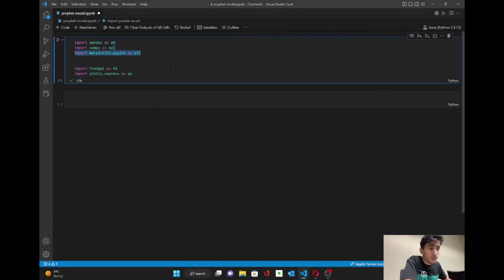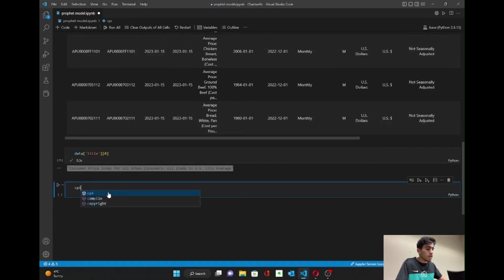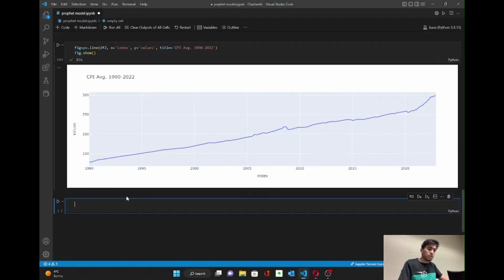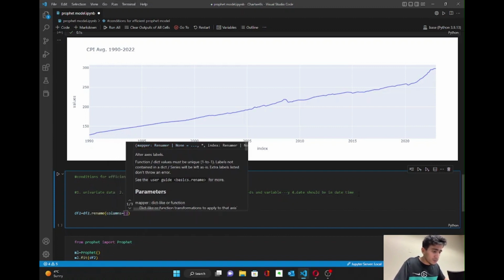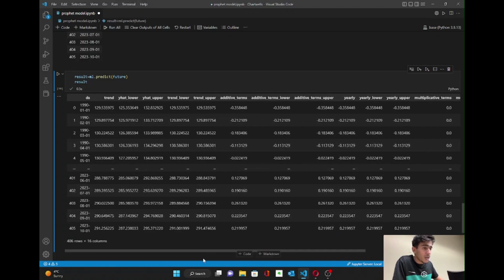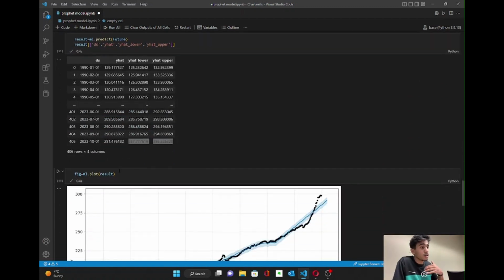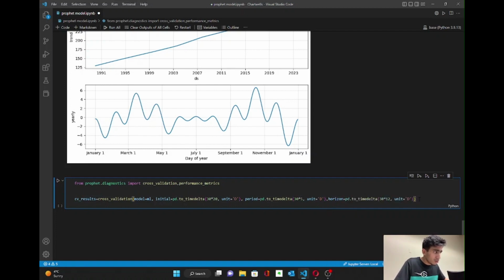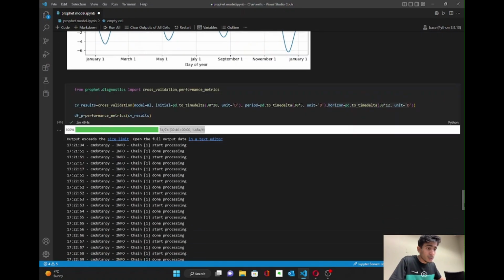Extracting and Forecasting Economics Data from FRED using Python Machine Learning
Welcome to this tutorial on economics data extraction and forecasting. In this video, we will be discussing the process of extracting economic data and using it to make predictions about the future. We will be using Python programming language and various libraries to extract data from different sources such as websites, APIs and database. We will also be discussing various forecasting models that can be applied to economic data, such as time series analysis, regression analysis and machine learning. By the end of this tutorial, you will have a solid understanding of how to extract and forecast economic data using Python. So, whether you're a student, researcher, or professional in the field of economics, this tutorial is for you.

I'd love to hear your thoughts on the video and keep you updated on future content. Follow us on: